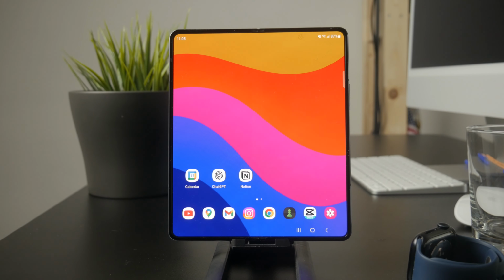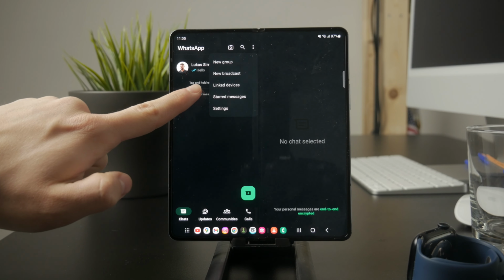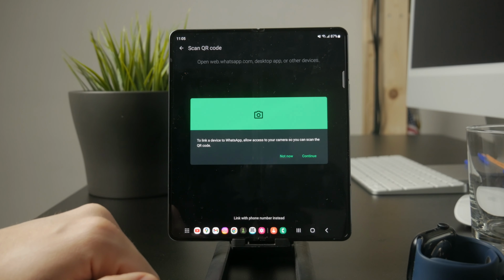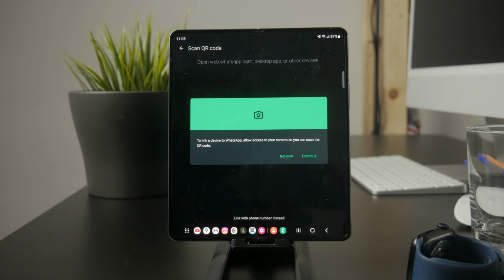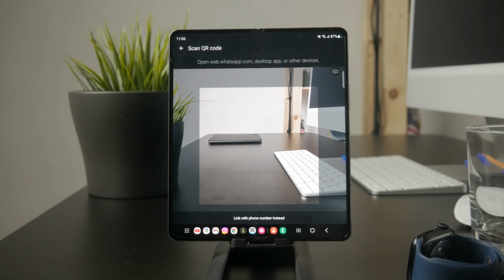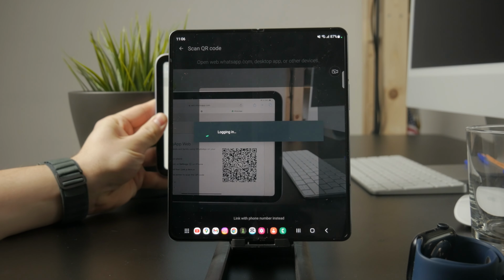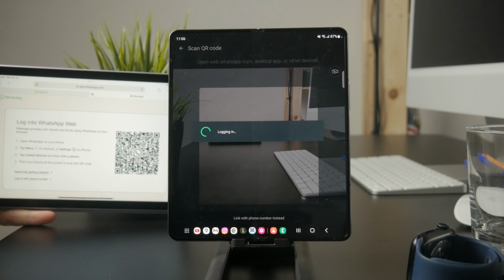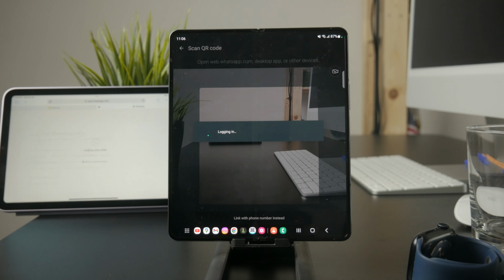How to Scan WhatsApp Web QR Code in Android Phone (tutorial)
In this video, I'm going to show you how you can scan a QR code, in order to access whatsapp web on another device. The process is pretty simple, and explained in this quick tutorial.